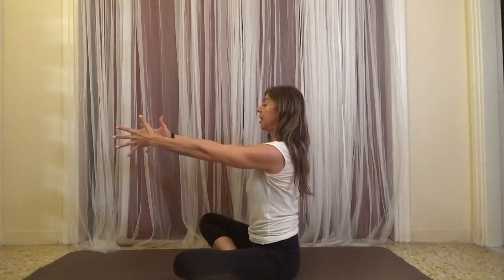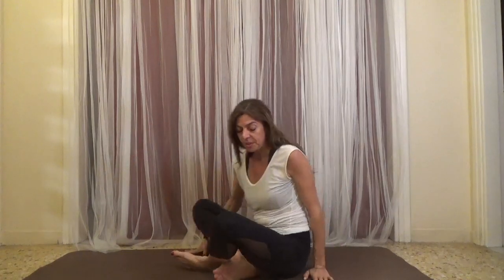Meditation for Energy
This video includes a 3-minute meditation for energy..

Have you read my books combining Kundalini Yoga and the Enneagram?
Headstart for Happiness can be purchased on: Amazon
The Nine Keys can be purchased on: Amazon